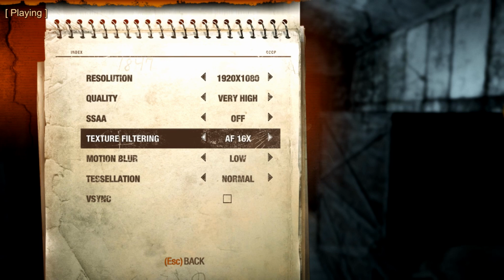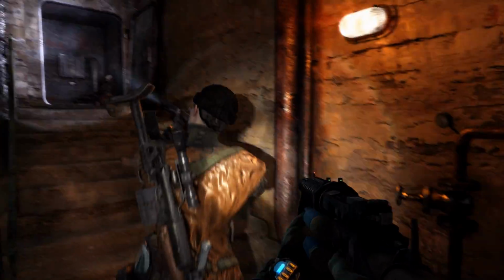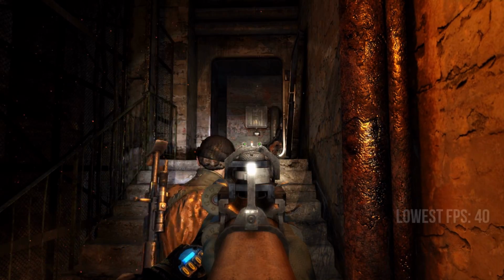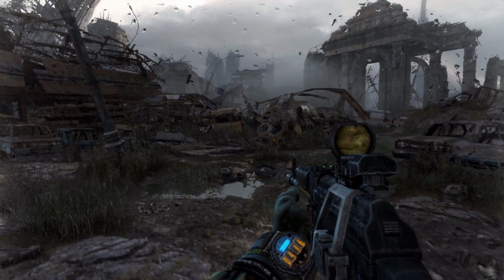Metro: Last Light - Benchmarks (FX-8350, 7970) & Thoughts!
Music!
The Arrival of the Dubstep (Retrotation Remix)

My PC specs:
CPU: AMD FX8350 ~ 4.5 GHz
CPU Cooler: Xigmatek Dark Knight v2
MB: ASUS M5A99X EVO
PSU: Corsair TX750M
GPU: Gigabyte HD7970 3GB OC
RAM: 8 GB Corsair Vengeance ~ 1600 MHz
OS: Windows 7 Professional x64
Sys HDD: 1TB Western Digital Caviar Black
Data HDDs: 2x 500GB Western Digital Blue

Social:
- skype: insane_svk